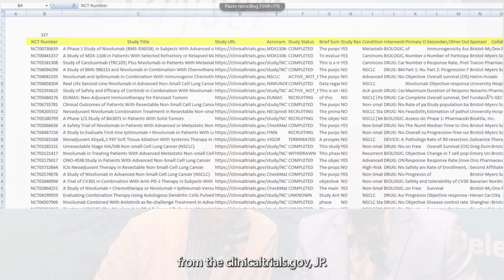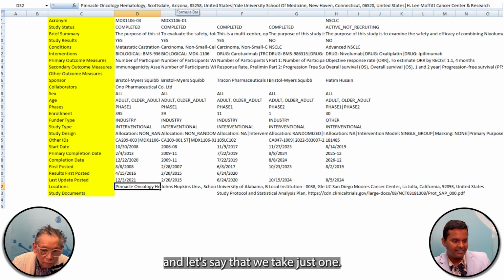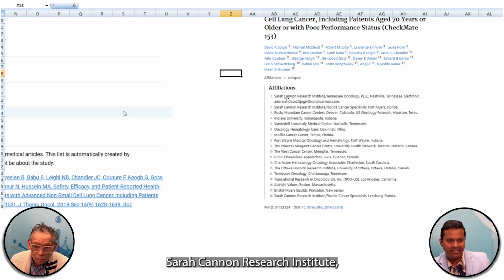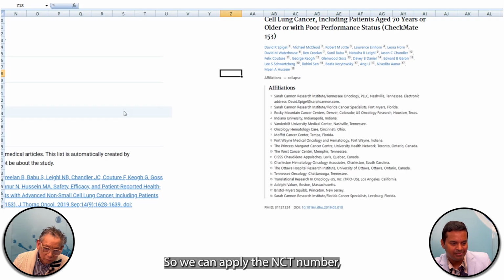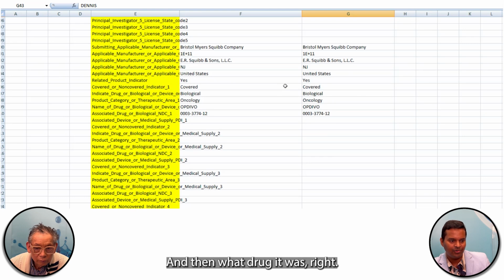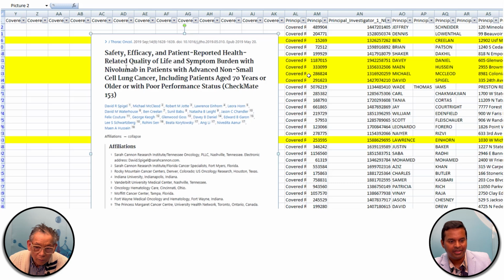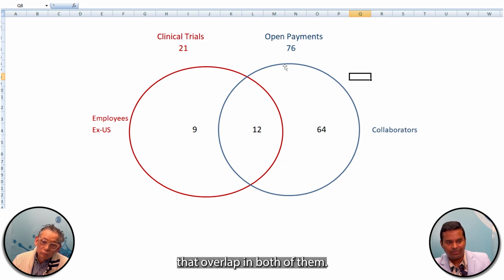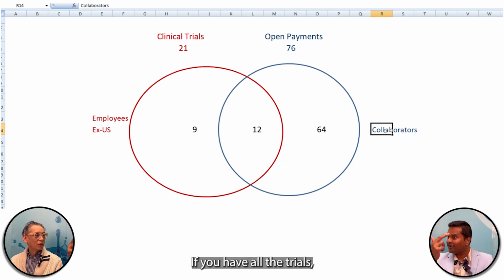Clinical Trials + Open Payments | DATA SOURCE SERIES EP. 2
Episode 2 of the Data Source Series explores how pairing two FREE datasets, ClinicalTrials.gov and Open Payments, can reveal deeper insights into clinical research. We walk through an example using a top NSCLC drug (Opdivo) to show how this combination helps identify investigators, track trial activity, and uncover funding details—all while expanding your list of potential collaborators and improving strategic decision-making.

Chapters:
0:00 - Introduction
0:33 - What You Can Get from Clinical Trials Data
2:35 - Demo: Clinical Trials Data in Action
5:12 - Adding Open Payments
8:19 - Venn Diagram: Who Shows Up Where
9:52 - Conclusion